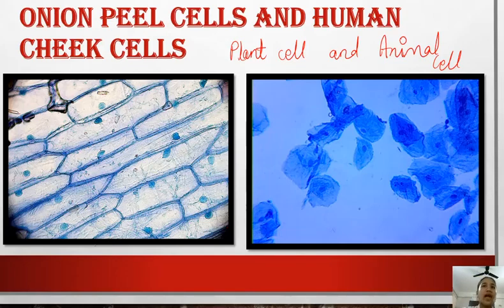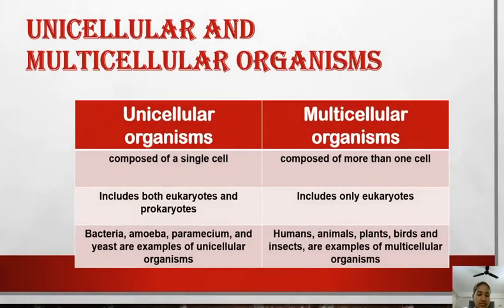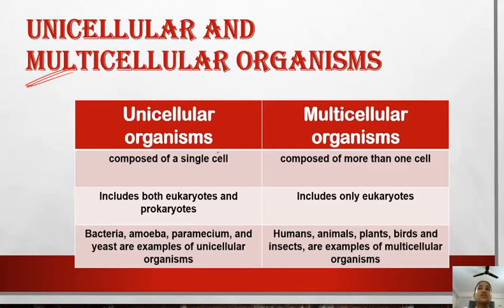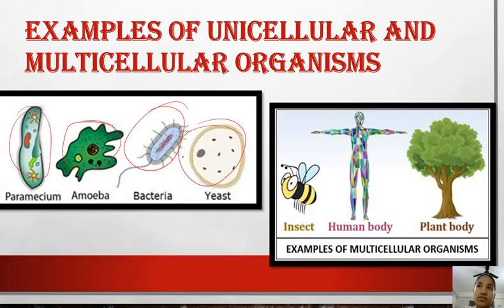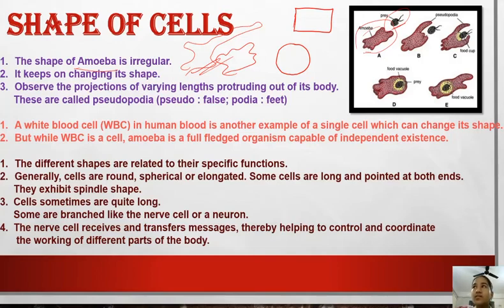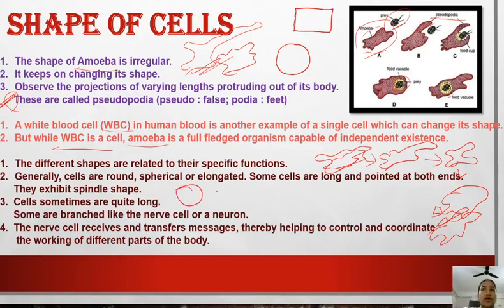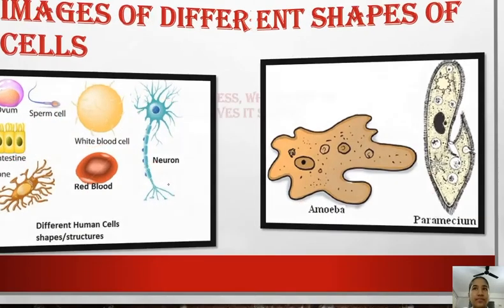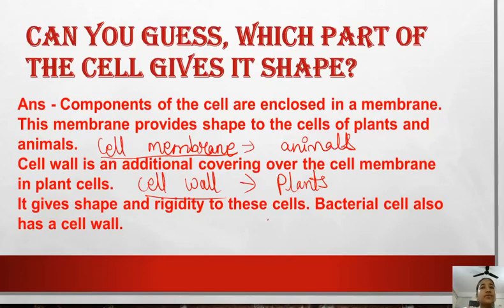UNICELLULAR AND MULTICELLULAR ORGANISMS, SHAPE OF CELLS